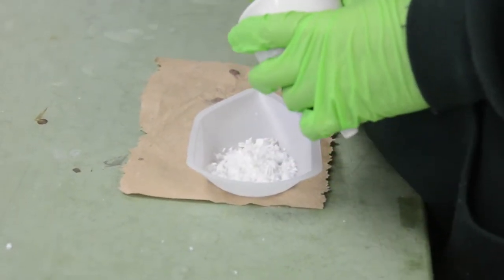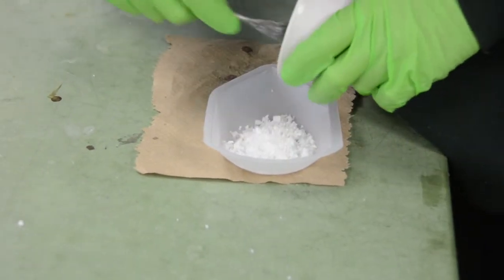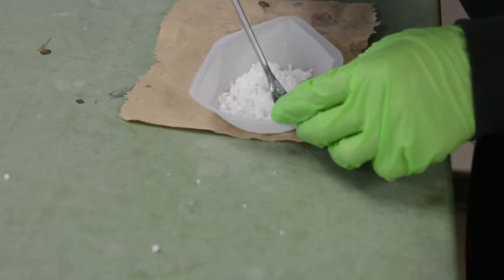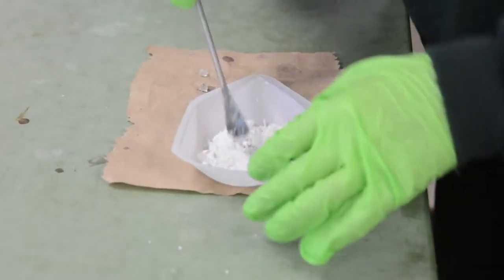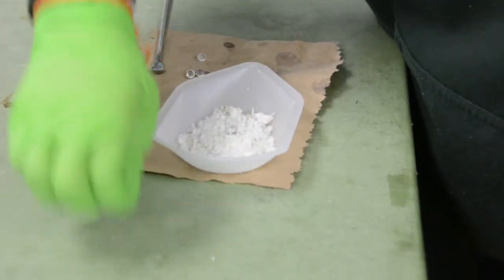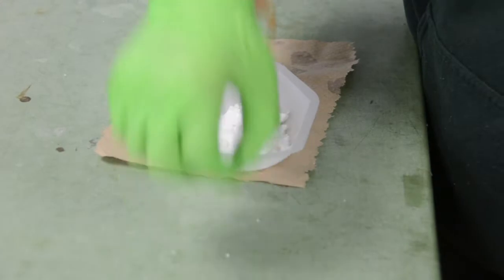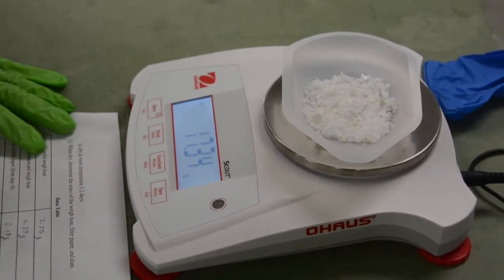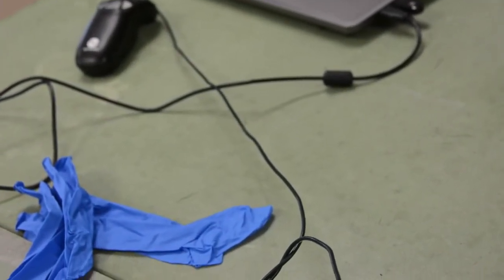Alum weight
Final mass of the alum product